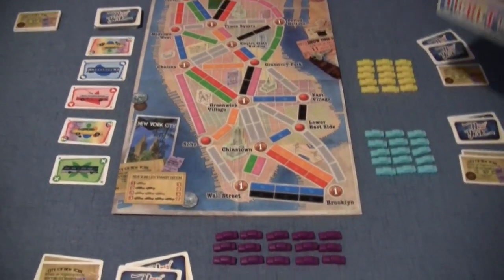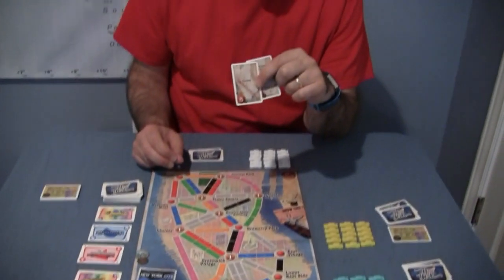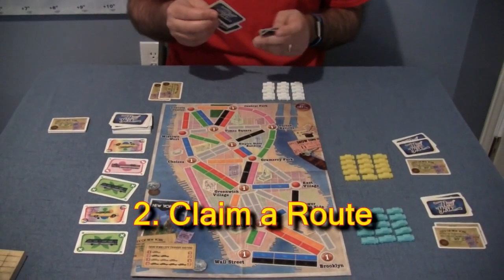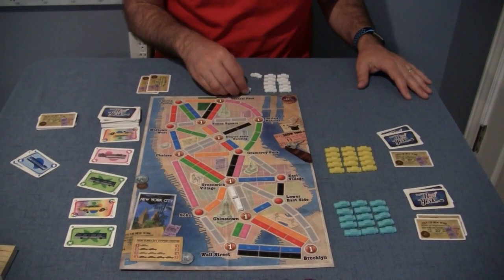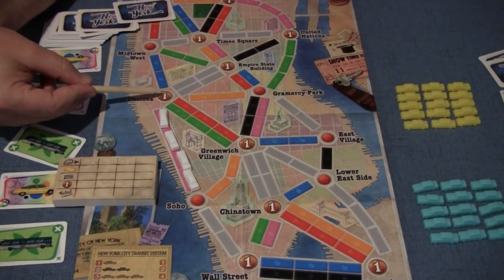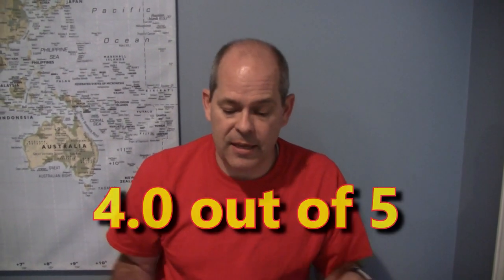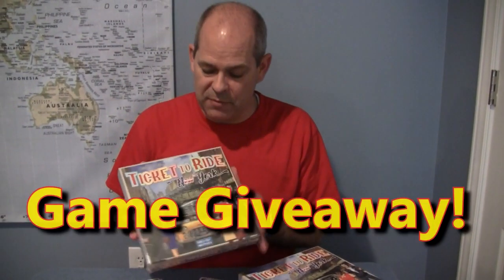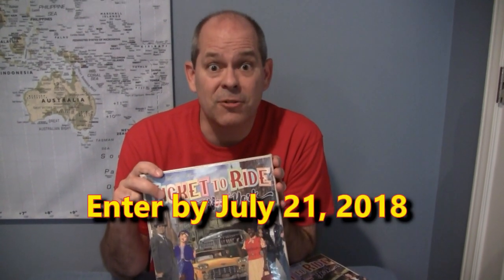Board Game Review and Giveaway! Ticket to Ride: New York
Ticket to Ride New York is a quick version of Ticket to Ride in the Big Apple! Players collect transportation cards, claim routes, and complete destination tickets for the most points to win.